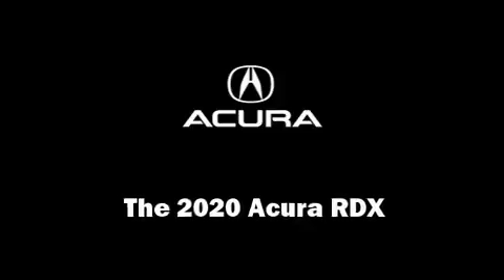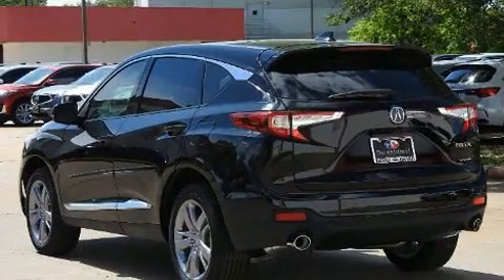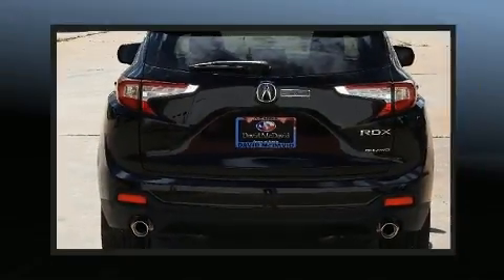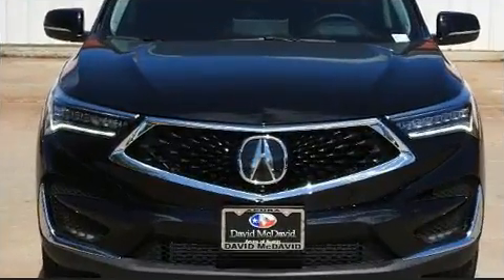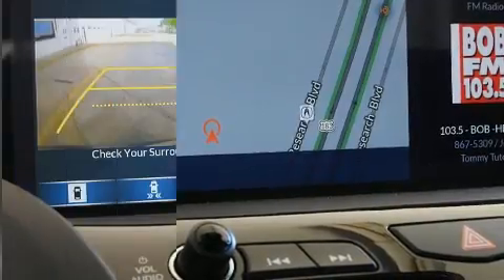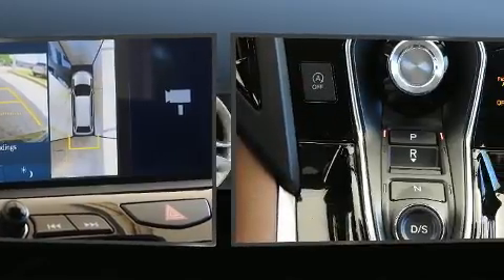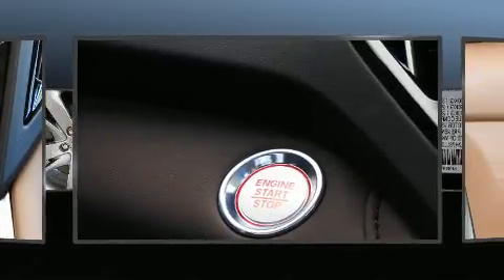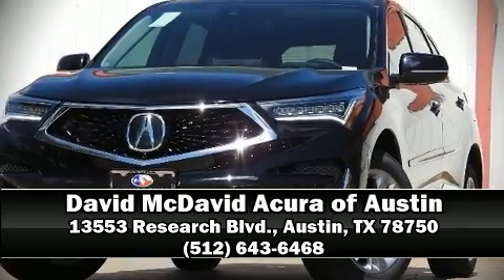2020 Acura RDX SH-AWD with Advance Package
13553 Research Blvd.

Climb inside the 2020 Acura RDX. Under the hood you'll find a 4 cylinder engine with more than 200 horsepower, providing a smooth and predictable driving experience. Well tuned suspension and stability control deliver a spirited, yet composed, ride and drive The engine breathes better thanks to a turbocharger, improving both performance and economy. Acura prioritized practicality, efficiency, and style by including: leather upholstery, delay-off headlights, heated and ventilated seats, automatic temperature control, power moon roof, turn signal indicator mirrors, and a blind spot monitoring system. The unique heads-up display projects vehicle information onto the windshield, including speed, gear selection and engine speed. Drivers benefit by not having to take their eyes off the road. Audio features include an AM/FM radio, steering wheel mounted audio controls, and 16 speakers, providing excellent sound throughout the cabin. Acura ensures the safety and security of its passengers with equipment such as: dual front impact airbags with occupant sensing airbag, front side impact airbags, traction control, brake assist, a panic alarm, an emergency communication system, and 4 wheel disc brakes with ABS. You'll never lose visibility with rain sensing wipers, which activate automatically when the drops start to fall. We'd also be happy to help you arrange financing for your vehicle.